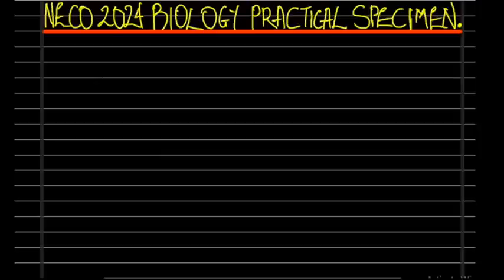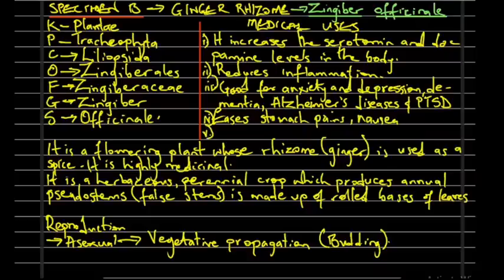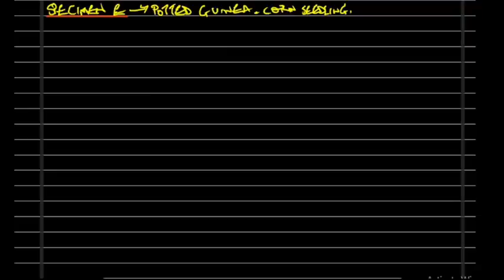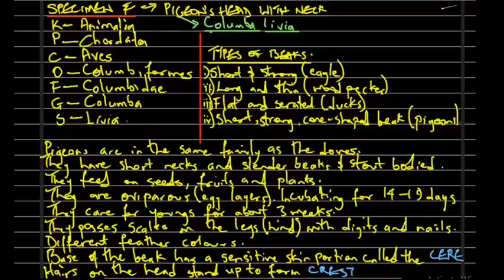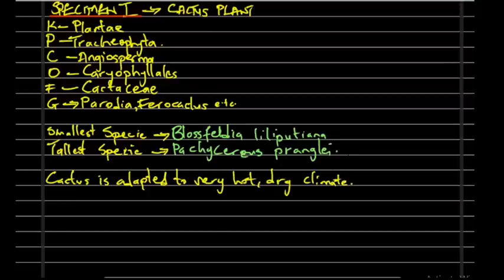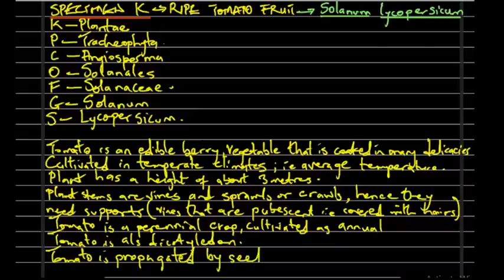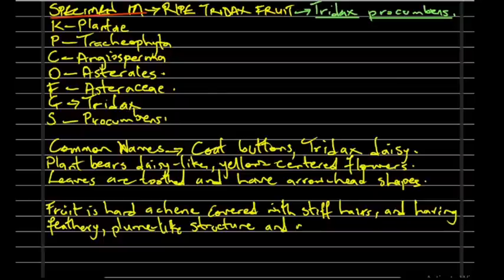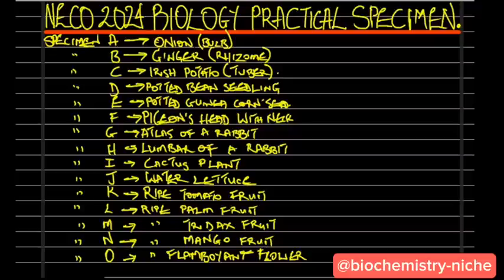NECO 2024 - BIOLOGY PRACTICAL SPECIMENS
This video was prepared to shed light on the many characteristics and uses of the specimens. We are determined to help nurture and shapen your thoughts and ideas to get the very best out of this examination.
Use our tutorial video on NECO 2024 BIOLOGY PRACTICAL SPECIMENS to prepare relentlessly for the examination as detailed explanations av been made on all the specimens